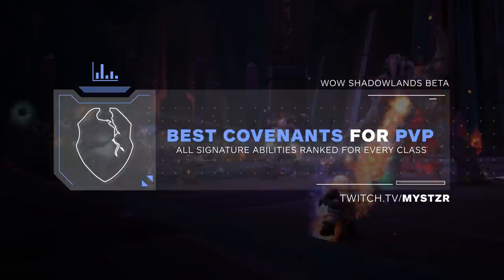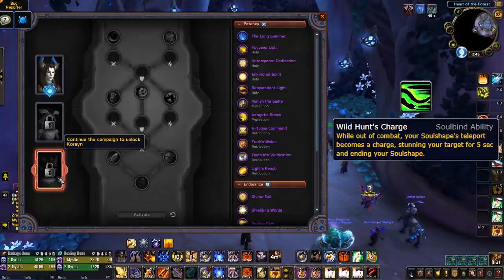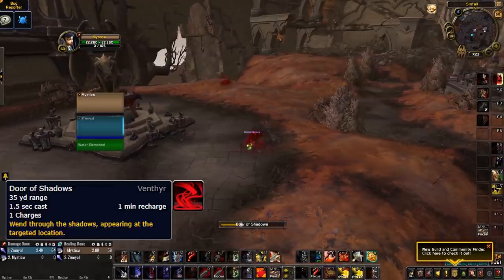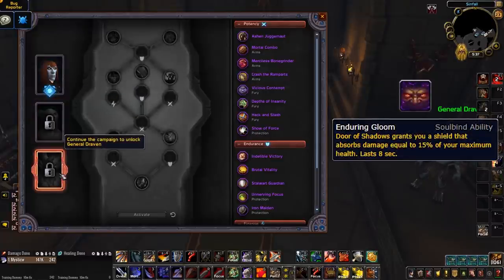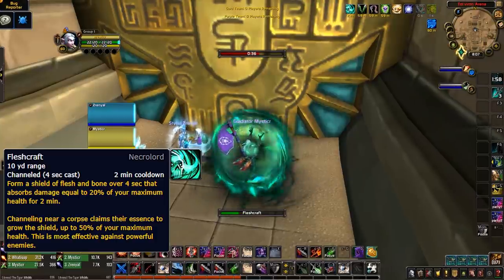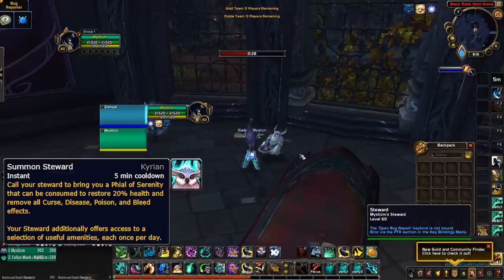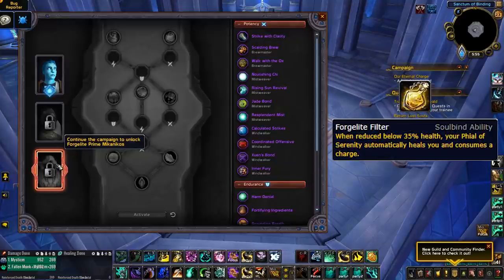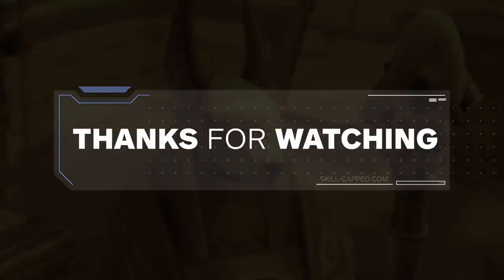Best Covenants For WoW PvP | ALL Signature Abilities RANKED For EVERY CLASS | WoW Shadowlands 9.0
0:22 - Night Fae Covenant
2:57 - Venthyr Covenant
5:50 - Necrolord Covenant
7:18 - Kyrian Covenant

Concepts: world of warcraft,wow guide,wow pvp,wow arena,wow 3v3 arena,wow 2v2 arena,shadowlands,wow best class,wow best pvp class,covenants shadowlands,shadowlands beta,shadowlands pvp,death knight,demon hunter,druid,hunter,mage,monk,paladin,priest,rogue,shaman,warlock,warrior,wow shadowlands,night fae,necrolord,venthyr,kyrian,best covenant abilities shadowlands,shadowlands covenants,shadowlands covenant abilities,asmongold,asmongold reacts,arena pvp,wow pvp guide,9.0